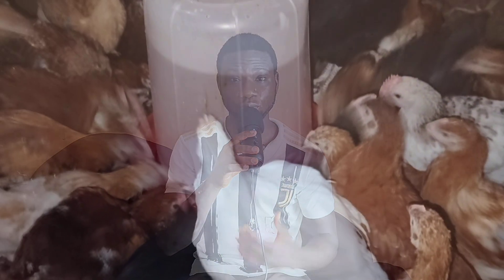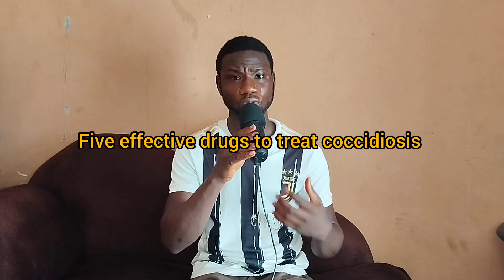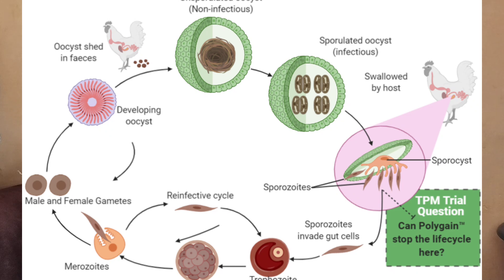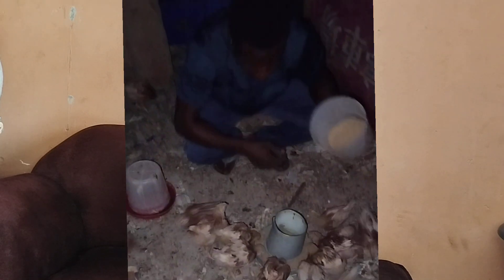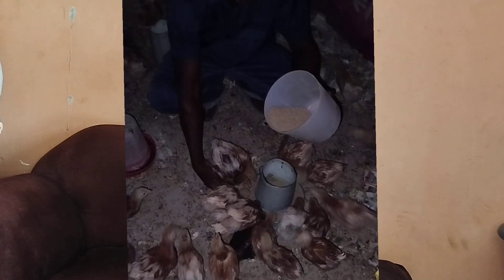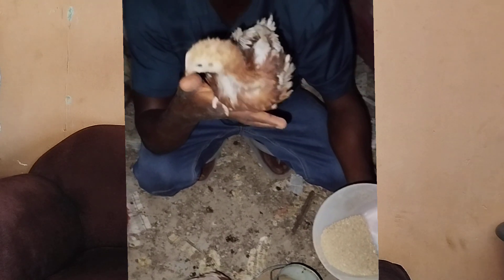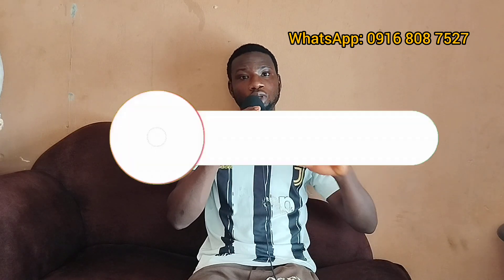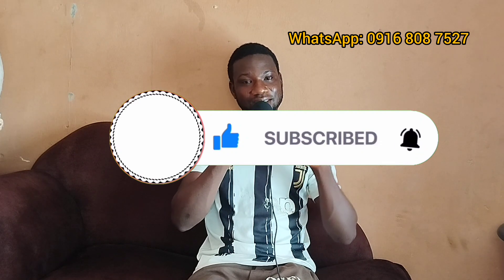5 most effective drugs to treat coccidiosis in chicken/coccidiosis/coccidiosis in chicken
Coccidiosis is one of the biggest threats to poultry farmers, causing high mortality and huge losses. In this video, I’ll show you five must-have drugs that every farmer needs to treat and prevent coccidiosis effectively.

📌 Drugs Covered in This Video:
✅ Amprolium – The most common treatment
✅ Sulfaquinoxaline – Great for severe cases
✅ Toltrazuril – Kills all stages of the parasite
✅ Diclazuril – Works well for prevention
✅ Sulfadimethoxine – A reliable sulfa-based treatment

💡 Prevention Tips:

Keep your farm clean and dry

Provide proper ventilation

Use medicated feed or vaccines